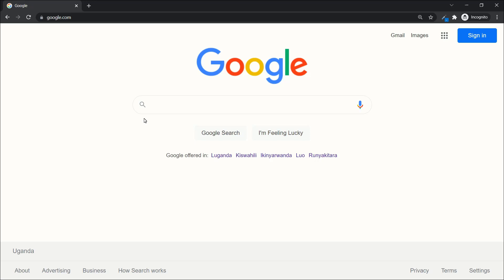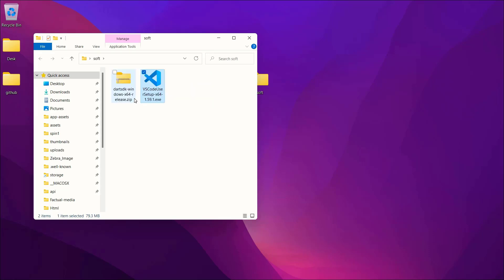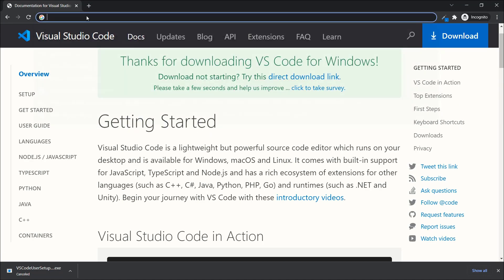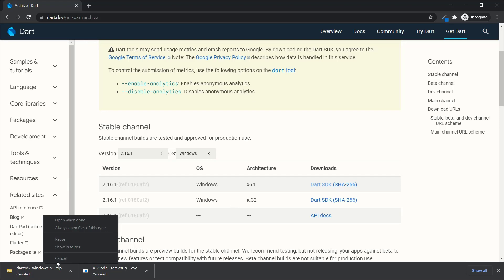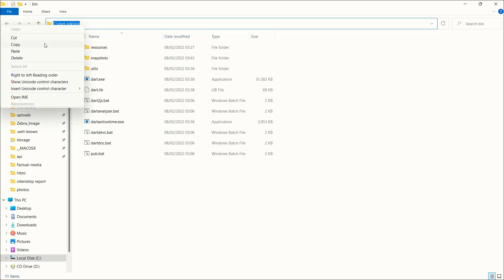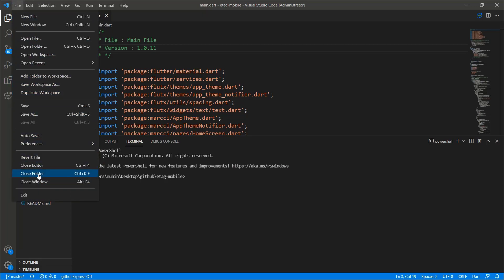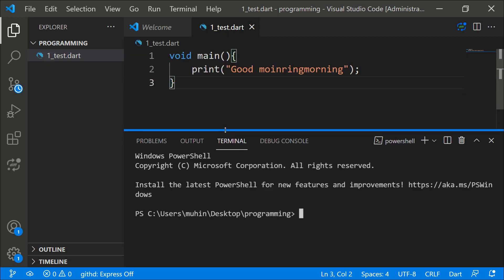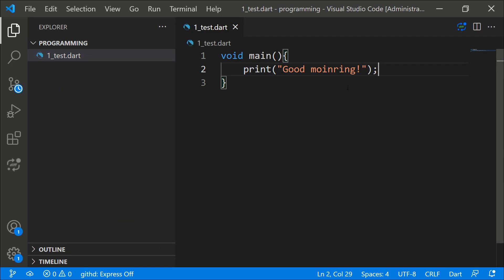Flutter Bootcamp SESSION #1 - Setting up flutter development environment - Installing dart-SDK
Complete introduction to dart programming language

Dart Programming - Syntax

Syntax defines a set of rules for writing programs. Every language specification defines its own syntax. A Dart program is composed of −
• Variables and Operators
• Classes
• Functions
• Expressions and Programming Constructs
• Decision Making and Looping Constructs
• Comments
• Libraries and Packages
• Typedefs
• Data structures represented as Collections / Generics

Your First Dart Code
Let us start with the traditional “Hello World” example −

main() {
   print("Hello World!");

Dart Programming - Data Types
One of the most fundamental characteristics of a programming language is the set of data types it supports. These are the type of values that can be represented and manipulated in a programming language.
The Dart language supports the following types−
• Numbers
• Strings
• Booleans
• Lists
• Maps

Dart Programming – Variables
A variable is “a named space in the memory” that stores values. In other words, it acts a container for values in a program. Variable names are called identifiers. Following are the naming rules for an identifier −

Identifiers cannot be keywords.

Identifiers can contain alphabets and numbers.

Identifiers cannot contain spaces and special characters, except the underscore (_) and the dollar ($) sign.

Variable names cannot begin with a number.

Type Syntax
A variable must be declared before it is used. Dart uses the var keyword to achieve the same. The syntax for declaring a variable is as given below −

var name = 'Smith';
All variables in dart store a reference to the value rather than containing the value. The variable called name contains a reference to a String object with a value of “Smith”.

Dart Programming – Operators

expression is a special kind of statement that evaluates to a value. Every expression is composed of −

Operands − Represents the data

Operator − Defines how the operands will be processed to produce a value.

Consider the following expression – "2 + 3". In this expression, 2 and 3 are operands and the symbol "+" (plus) is the operator.

In this chapter, we will discuss the operators that are available in Dart.

• Arithmetic Operators
• Equality and Relational Operators
• Type test Operators
• Bitwise Operators
• Assignment Operators
• Logical Operators

Sr.No Operators & Meaning
1 +
Add
2 −
Subtract
3 -expr
Unary minus, also known as negation (reverse the sign of the expression)
4 *
Multiply
5 /
Divide
6 ~/
Divide, returning an integer result
7 %
Get the remainder of an integer division (modulo)
8 ++
Increment
9 --
Decrement

Relational Operators tests or defines the kind of relationship between two entities. Relational operators return a Boolean value i.e. true/ false.

Assume the value of A is 10 and B is 20.

Dart Programming – Loops

At times, certain instructions require repeated execution. Loops are an ideal way to do the same. A loop represents a set of instructions that must be repeated. In a loop’s context, a repetition is termed as an iteration.
The following figure illustrates the classification of loops −

Dart Programming - Decision Making
A conditional/decision-making construct evaluates a condition before the instructions are executed.

Conditional constructs in Dart are classified in the following table.
Sr.No Statement & Description
1 if statement
An if statement consists of a Boolean expression followed by one or more statements.
2 If...Else Statement
An if can be followed by an optional else block. The else block will execute if the Boolean expression tested by the if block evaluates to false.
3 else…if Ladder
The else…if ladder is useful to test multiple conditions. Following is the syntax of the same.
4 switch…case Statement
The switch statement evaluates an expression, matches the expression’s value to a case clause and executes the statements associated with that case.